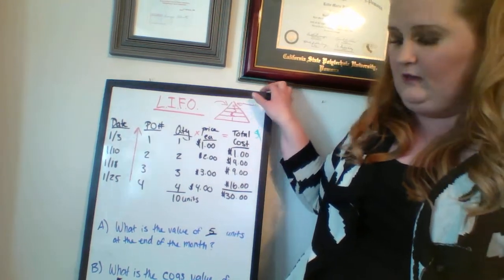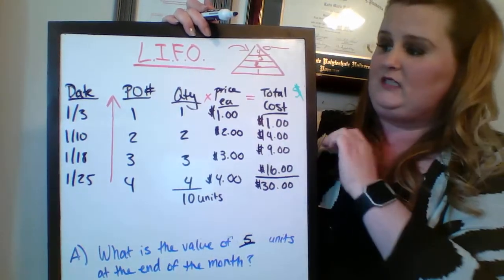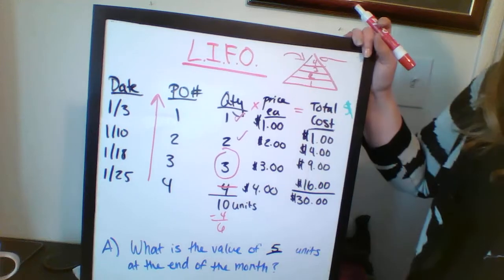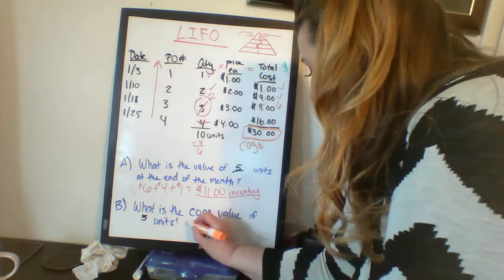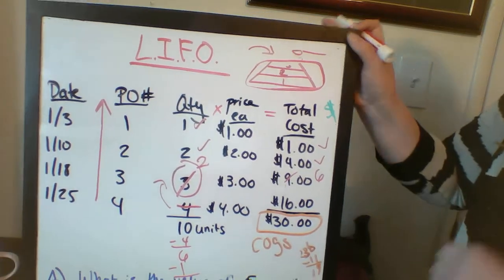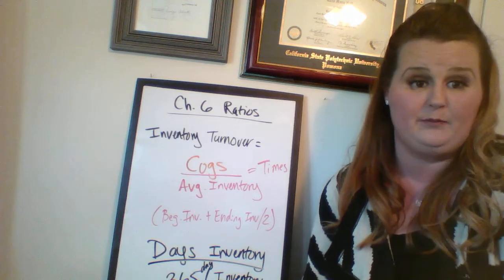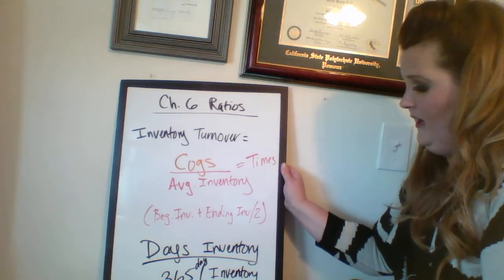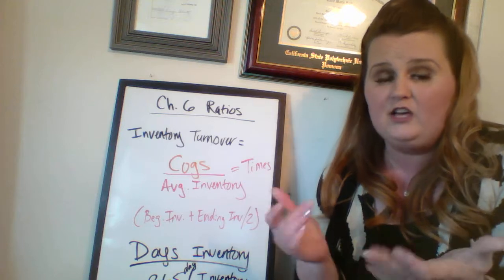ABM224 Ch6 Inventory Part 4 of 4